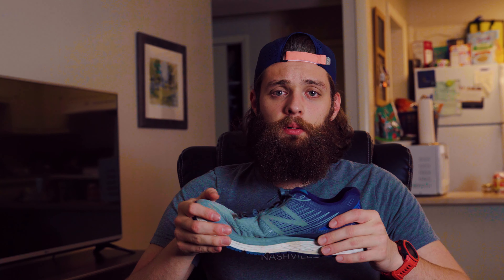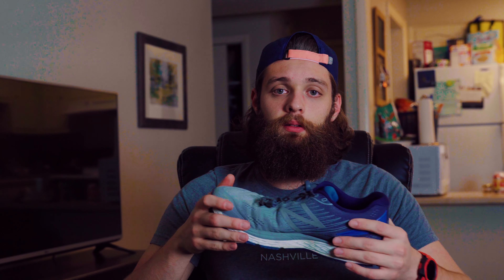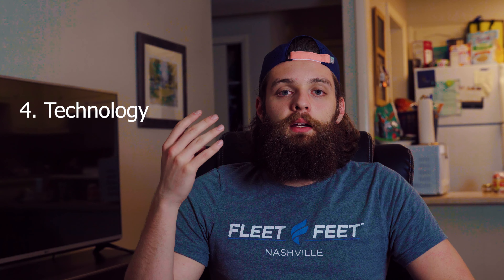Top Running Gear 2019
Some of my favorite and most used running gear of 2019

or Strava: Stephen Wells